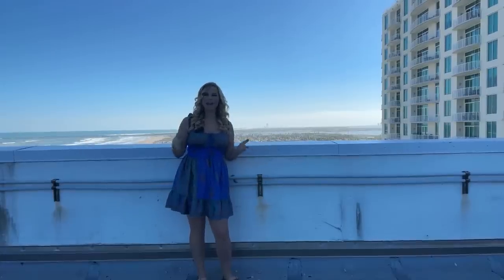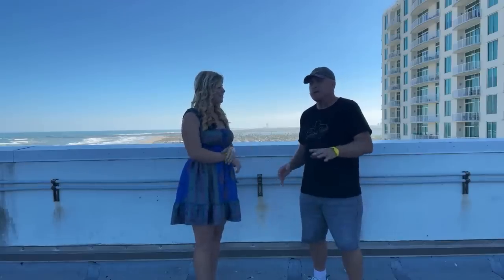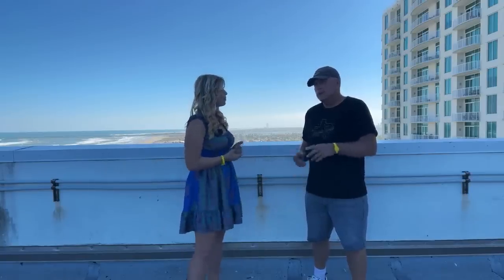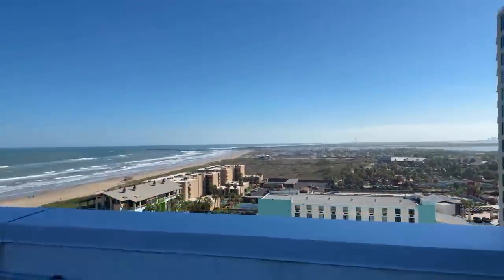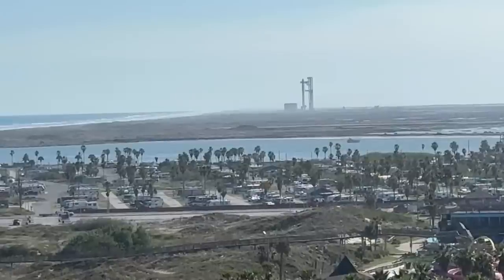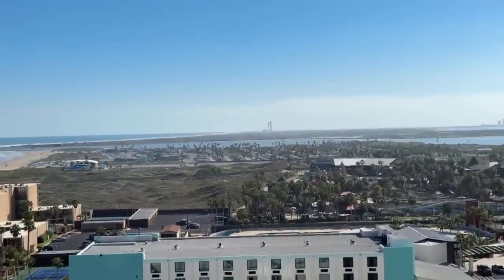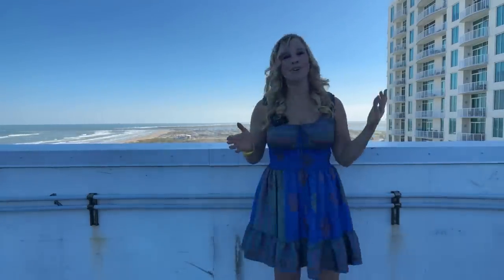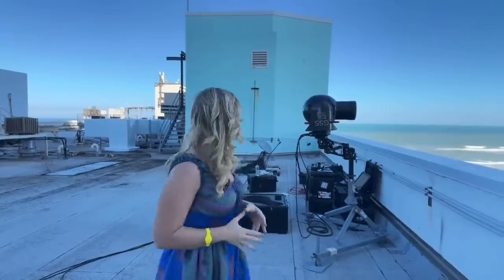Less than a day until Starship launches!